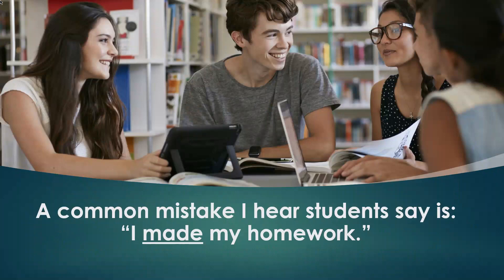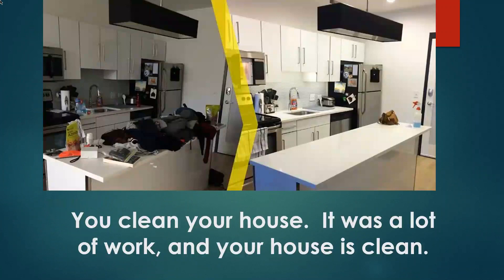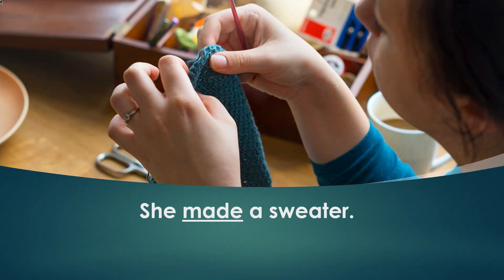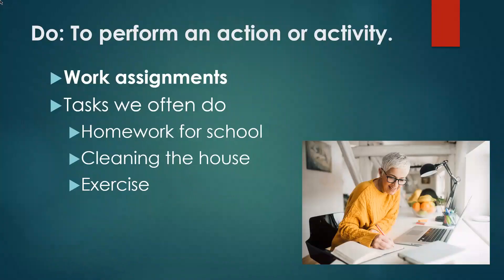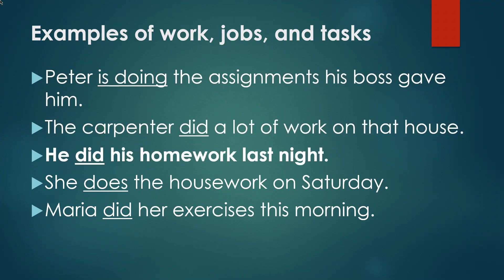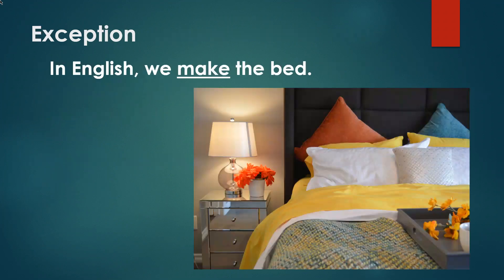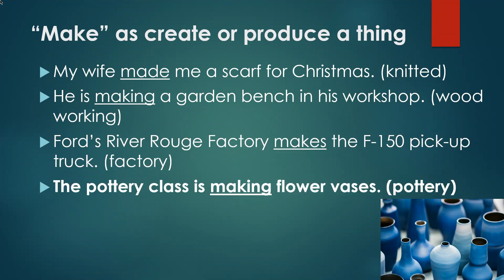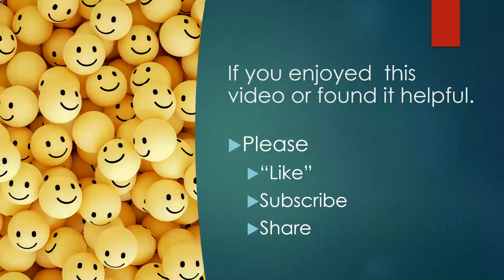Understanding Do vs. Make: Correcting a Common Mistake.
Do vs. Make: Correcting a Common Mistake: Students often confuse when to use "do" vs. "make".  This is a very common mistake.

They say things like, "I made my homework." -or - "I made my exercises."

This video will explain the differences in how these two verbs are used.

There are many excellent examples to help you understand the difference.

ESL, ESOL
Use of Verbs
Make, making, made, will make
Do, did, doing, will do
Do Examples
Make Examples
Verb Usage Grammar
Lessons English Verbs
Verb Practice
Verb in Sentences
Verb Structure
Verb Rules
Verbs for Beginners
Everyday English Using Verbs Make and Do
Make in Context
Do in Context
English Verbs Made Easy
Examples
English examples